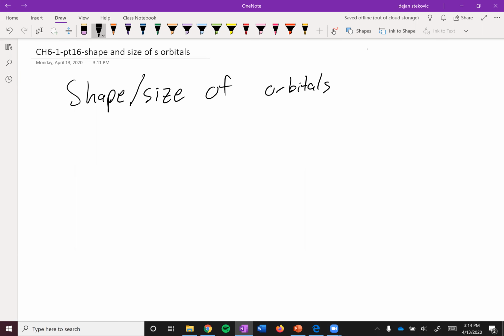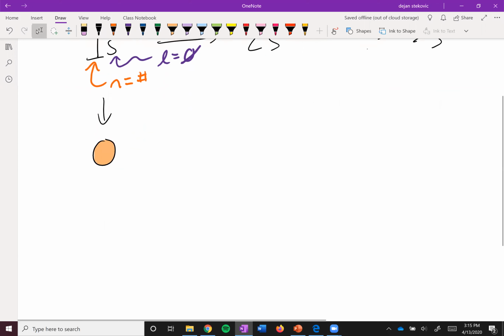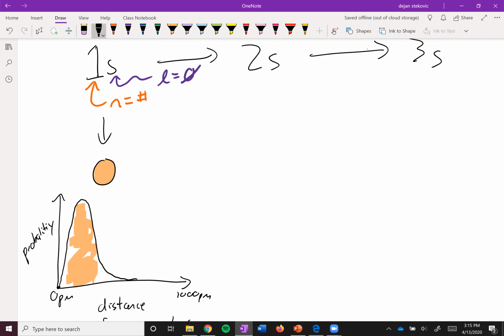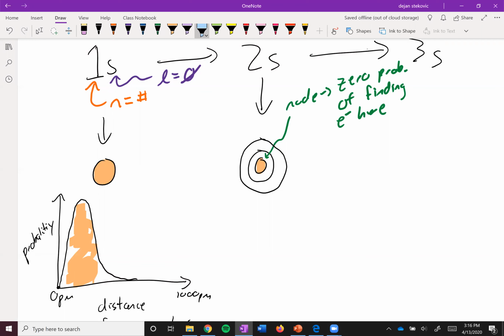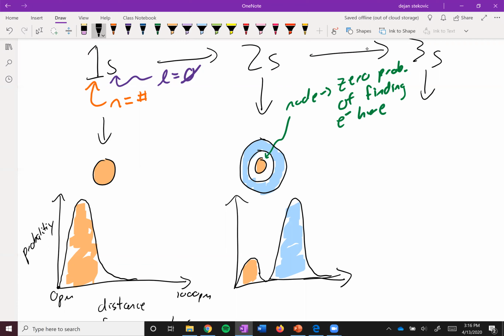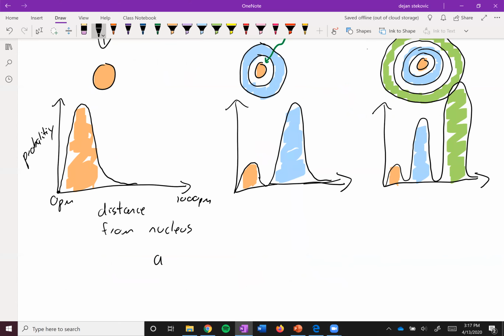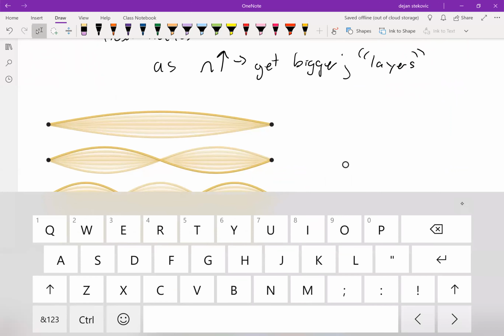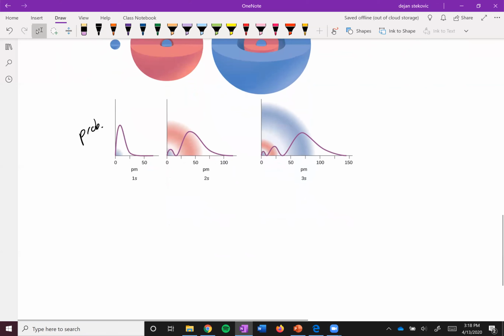CHEM101 CH6 1 pt17 1s 2s 3s orbitals